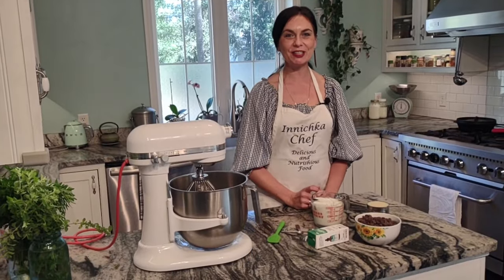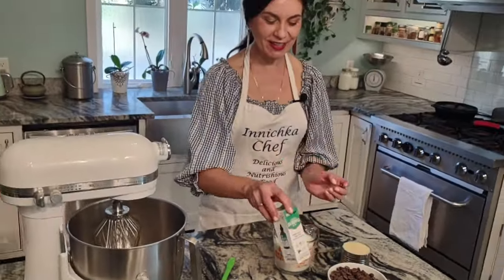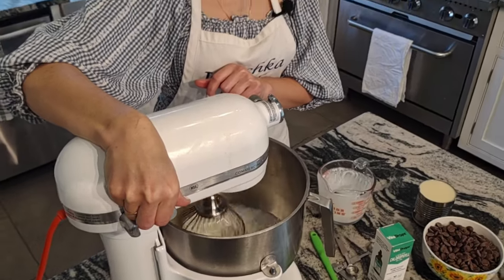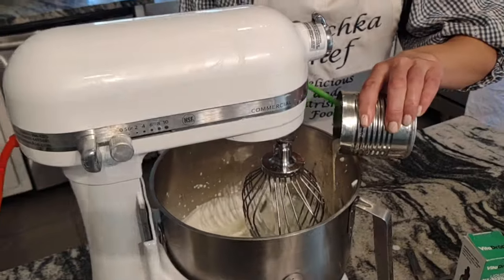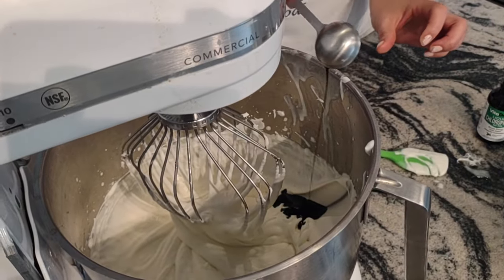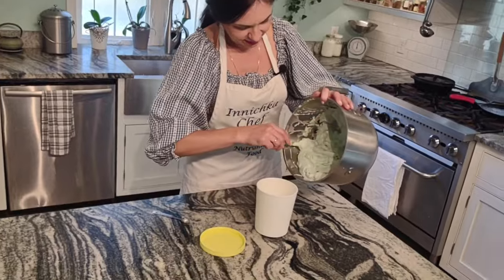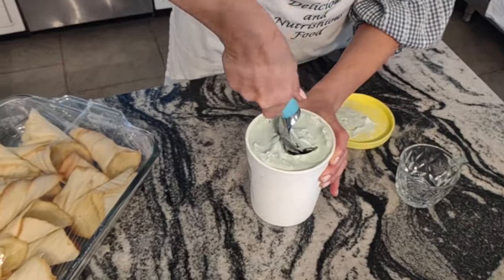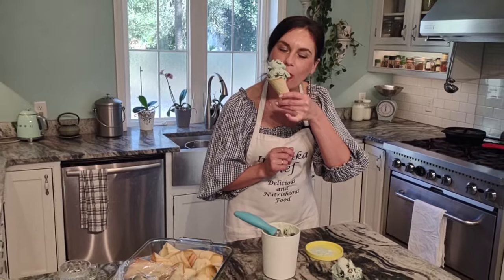4 Ingredients Mint Chocolate - Chip Ice Cream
This favorite frozen treat is just as good homemade as the ones you’d stand in a long line to buy. I want to be honest and tell you maybe even a bit better, because you can feel comfortable that you and your loved ones are eating a chemical free ice cream.

Individual paper cups to serve ice cream

MORE RECIPES FOR DELICIOUSE ICE CREAM:
Recipe for Wild Blueberry Ice Cream
The Easiest Salted Caramel Ice Cream. Only 3 ingredients
The Easiest Soft Serve Chocolate Ice Cream. Vegan

MY KITCHEN MUST-HAVES:
Blender and food processor